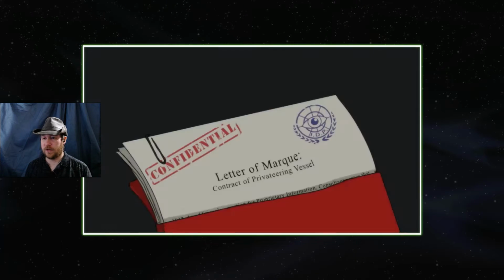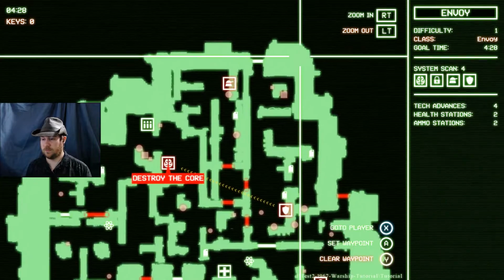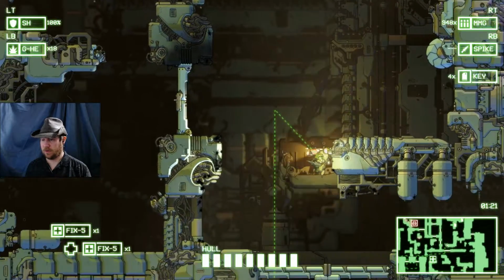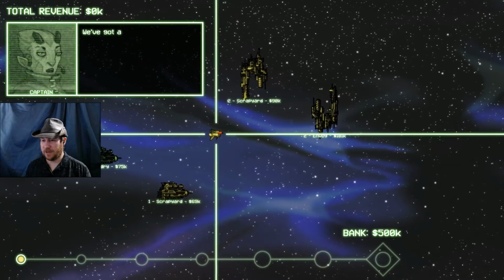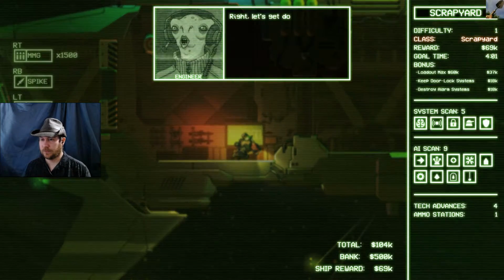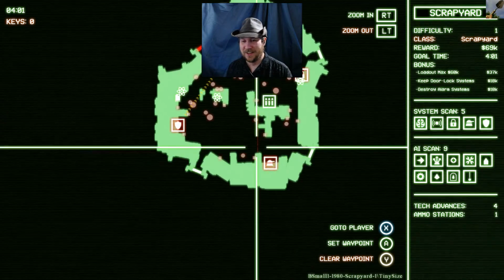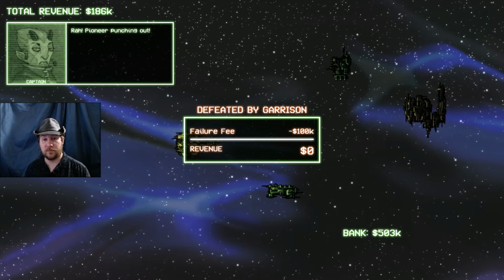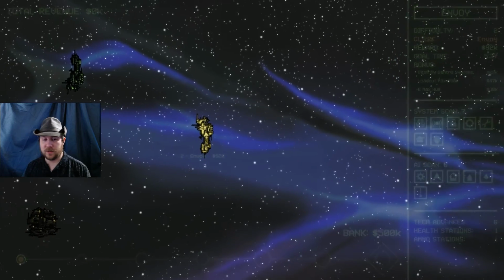Cryptark | Return or Retain?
Going in a strange direction for me I play a bullet hell type game this time. It is a new experience for me how this plays out.

Welcome to Return or Retain! In this series I buy a game on Steam and play it for either 30 minutes or until it reaches 5 Shovelware points. At five points I return the game to Steam under their refund policy.
Shovelware points are as follows:
Unskippable cutscenes
Cut scenes longer than 2 minutes without any point
Cut scenes that should be game play
DLC advertised on a new or "unreleased" games
Engrish that makes the game difficult to play
Obvious Stock assets unmodified
Obvious code mill content
Direct idea ripoffs
Jump Scares that are cheap or only because of music
Unfinished areas in full release
Being unplayable and hiding behind early access
T-pose
Clones in the same area of the game
Clipping through things
Palette swapped other games
Running under 30 FPS consistently
Broken game mechanics (multiple points possible)
Audio issues or missing
Artifacting
Graphical bugs
Not providing fun/engaging gameplay